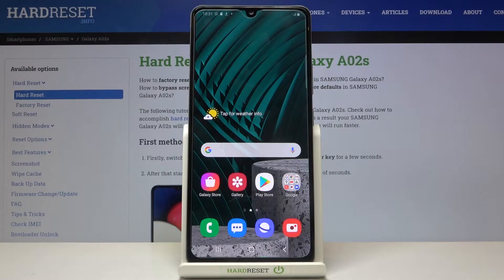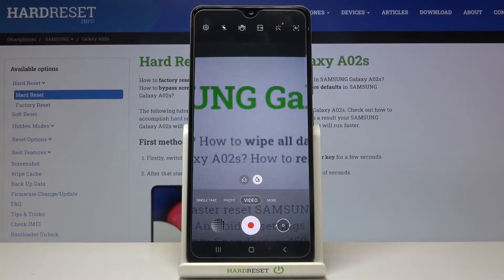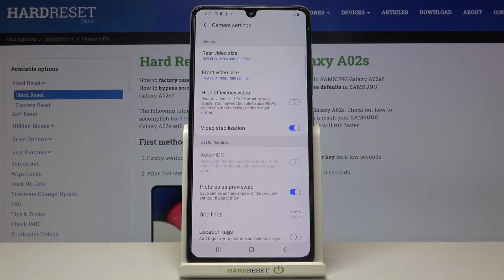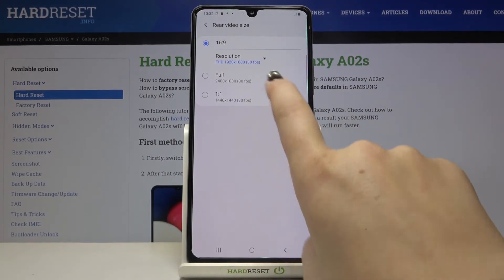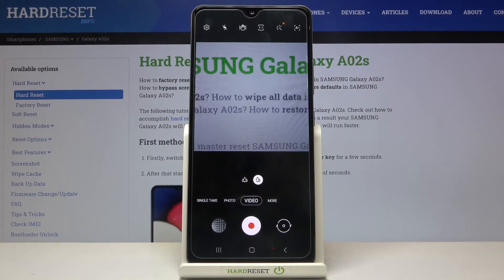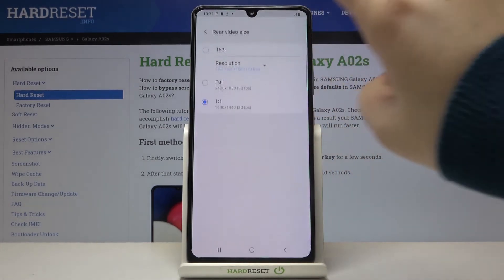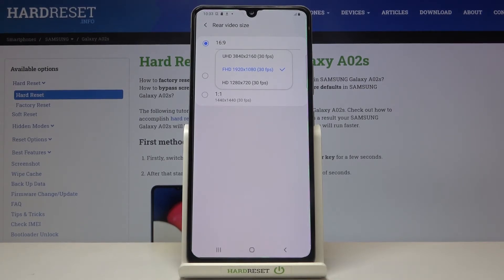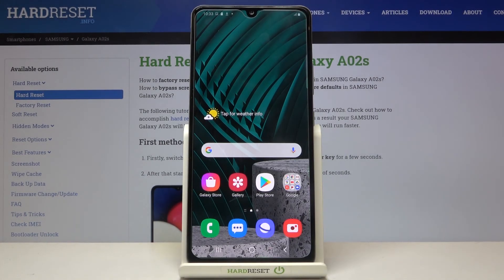How to Change Video Resolution in SAMSUNG Galaxy A02s – Video High Quality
We would like to present the tutorial, where we show you how to change the video resolution in SAMSUNG Galaxy A02s. If you want to find out how to pick the best video resolution in your Samsung smartphone, follow the attached instructions, and enable FHD videos in SAMSUNG Galaxy A02s. Let’s check out the uploaded instructions and without any problem use FHD videos. Visit our HardReset.info YT channel and watch many useful tutorials for SAMSUNG Galaxy A02s.

How to record videos in FHD in SAMSUNG Galaxy A02s? How to activate FHD videos in SAMSUNG Galaxy A02s? How to enable FHD videos in SAMSUNG Galaxy A02s? How to use FHD in SAMSUNG Galaxy A02s? How to record videos in high quality in SAMSUNG Galaxy A02s? How to choose FHD resolution in SAMSUNG Galaxy A02s?